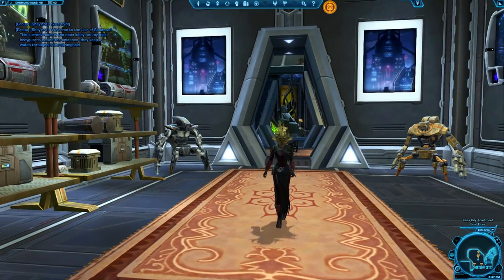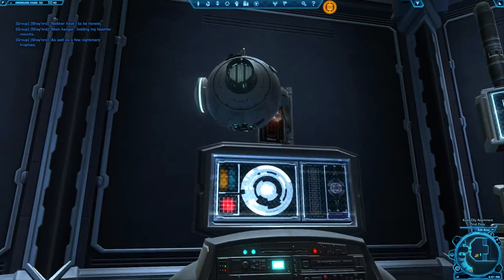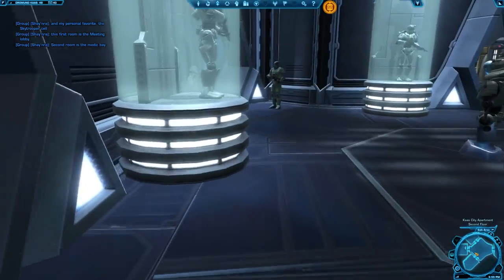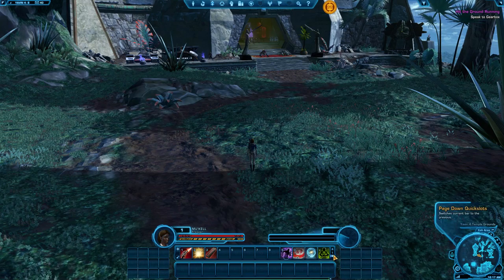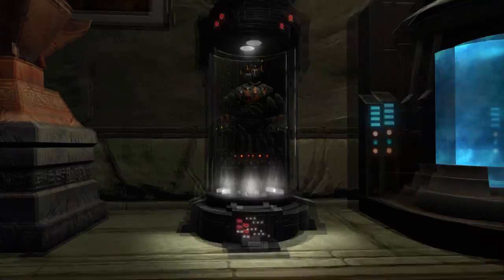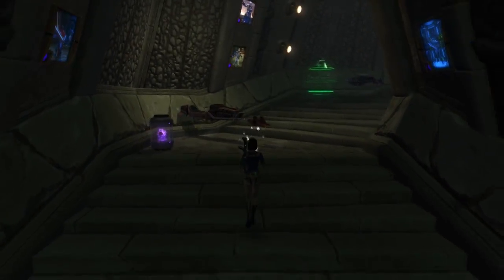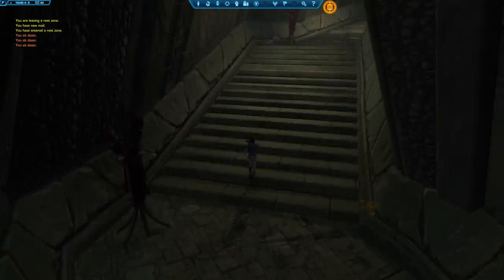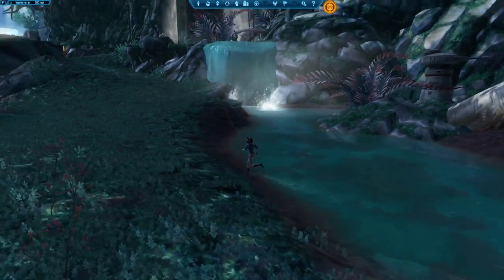Stronghold Showcase [SWTOR Stronghold Series] - Season 1, Episode 1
Out there in the servers of SWTOR are amazing Strongholds waiting to be explored. With the help of you, YES YOU, Charlie take's a look around the strongholds submitted to him.

Strongholds This Episode:
Shay'Nra's Lair of Shadows (Dromund Kass) - The Harbinger
Aléxiá's Marketplace Cantina (Yavin 4) - The Progenitor

This episode was recorded on the Harbinger and the Progenitor.